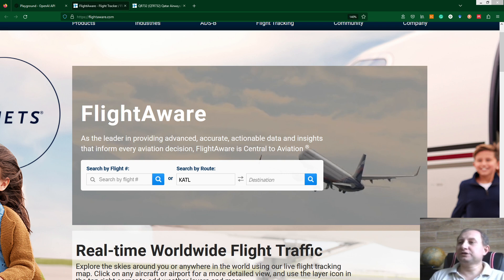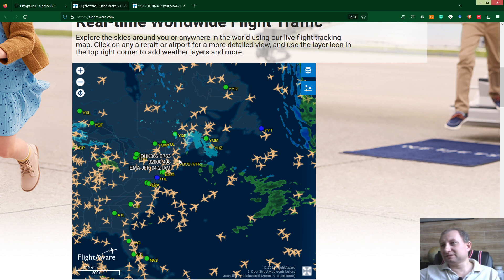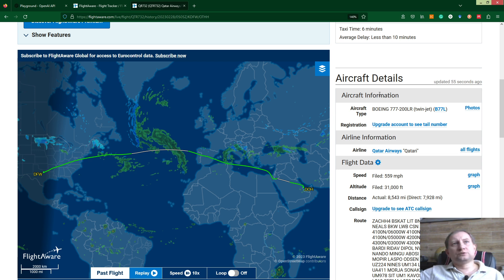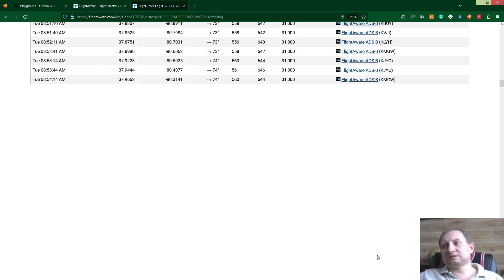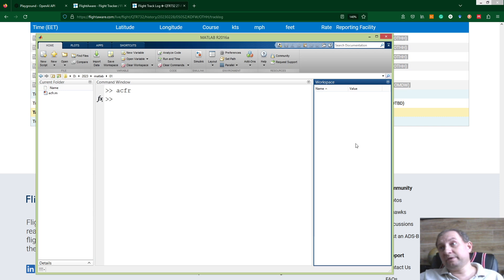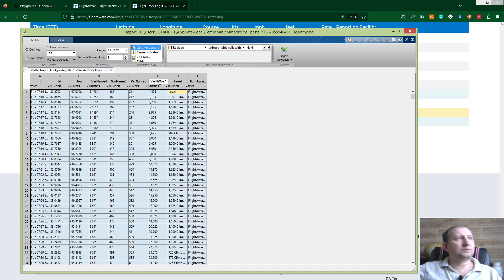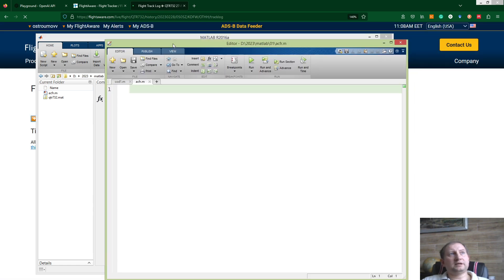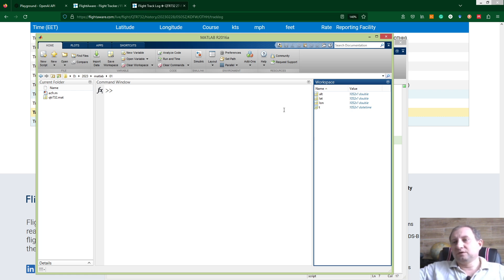ChatGPT. Calculation of airplane trajectory with Artificial intelligence in MATLAB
Tag for ChatGPT:

Write a code in MATLAB 2016
to transform airplane trajectory from latitude, longitude, altitude to x,y,z in earth-centered earth fixest reference frame
coordinates of airplane are specified in matrixes: lat2 -latitude in degrees, lon2-longitude in degrees, and alt2 - altitude in meters,
Then calculate total distance of flight trajectory in NM,
then plot a figure with airplane trajectory and coastlines of continents with a help of geoshow function
add description to each line of code

My code:
hm=alt*0.3048;

for i=1:numel(lat)
t2(i)=etime(datevec(t(i)), datevec(t(1)));
end

t3=0:1:t2(end);
lat2=interp1(t2, lat, t3, 'spline');
lon2=interp1(t2, lon, t3, 'spline');
alt2=interp1(t2, hm, t3, 'spline');

figure('Color', 'w', 'Name', 'Trajectory of QTR732 (KDFW-OTHH) Feb 28');
p=1;
latlim=[min(lat)-p, max(lat)+p];
lonlim=[min(lon)-p, max(lon)+p];

usamap(latlim,lonlim);
load coastlines
geoshow(coastlon, coastlat);
geoshow(lat, lon, 'Color', 'red', 'Marker', '*', 'MarkerSize', 2, 'MarkerEdgeColor','r');
geoshow(lat2, lon2, 'Color', 'b');
geoshow(lat([1,end]),lon([1,end]),'Color', 'g','Display','point', 'Marker', 's', 'MarkerSize', 10, 'MarkerEdgeColor','g');
textm(lat([1,end]),lon([1,end])+0.5, {'KDFW', 'OTHH'}, 'Color', 'Black', 'FontSize', 9, 'HorizontalAlignment', 'center');
title('Trajectory of QTR732 (KDFW-OTHH) Feb 28');

%convert to radians
lat2_rad=deg2rad(lat2);
lon2_rad=deg2rad(lon2);

%Earth radius in meters
R=6371000;

%calculate x,y,z coordinates in Earth Centered Earth Fixed reference frame
x2=R.*cos(lat2_rad).*cos(lon2_rad);
y2=R.*cos(lat2_rad).*sin(lon2_rad);
z2=R.*sin(lat2_rad)+alt2;

%calculate total distance of flight trajectory in NM
dist_tot=0;
for i=1:length(x2)-1
    dist_tot=dist_tot+sqrt((x2(i+1)-x2(i))^2+(y2(i+1)-y2(i))^2+(z2(i+1)-z2(i))^2);
end
dist_tot_NM=dist_tot/1852;